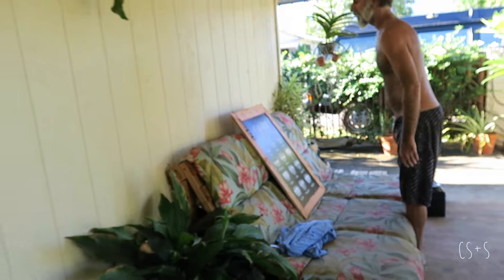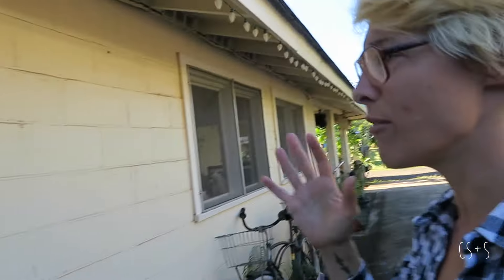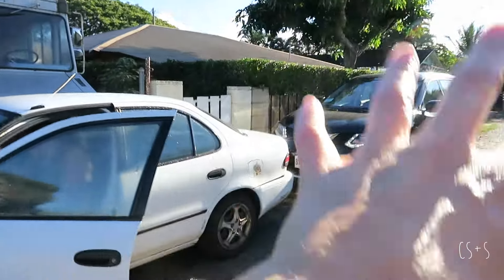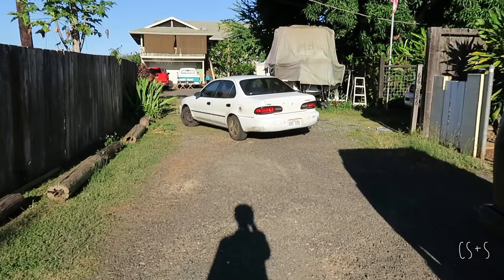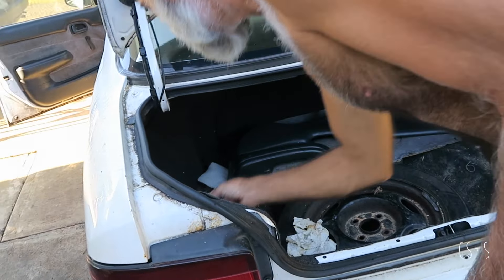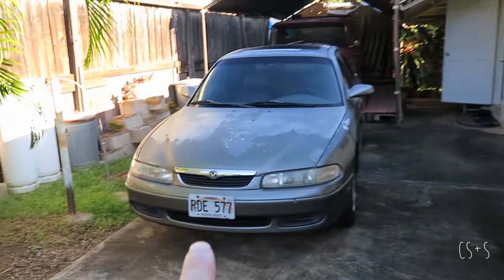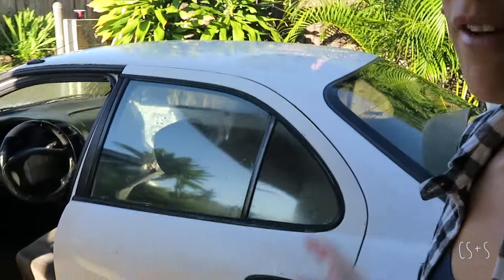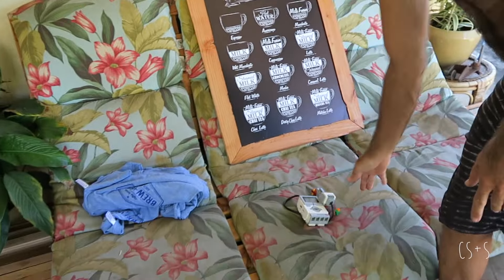COFFEE SHOP VS. USED CAR SALESMAN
In this episode Mark comes home with yet ANOTHER used crappy car!  But it was for a good reason.  Find out why...

BREW+FOAM is NOW a fantastic coffee house for both locals and tourists of the North Shore of Oahu to flock to. The brick n' mortar is finally open and serving the community fantastic coffee. If you have ever wondered what it's like to own a small family business, (namely a coffee shop) then look no further!  This vlog is the day in the life of those behind the BREW+FOAM Coffee shop story...